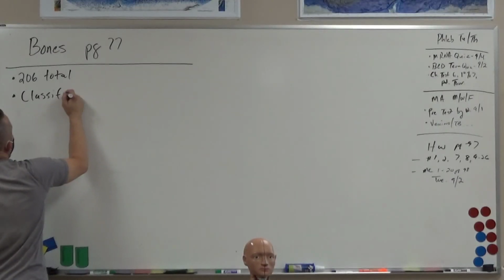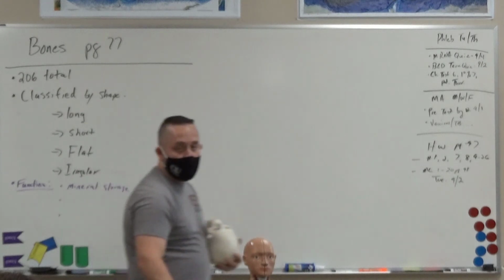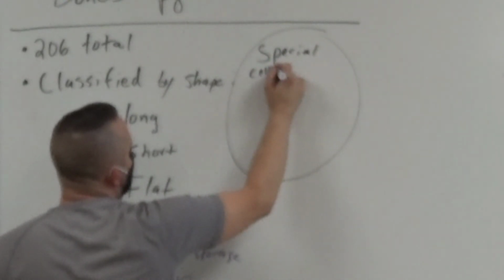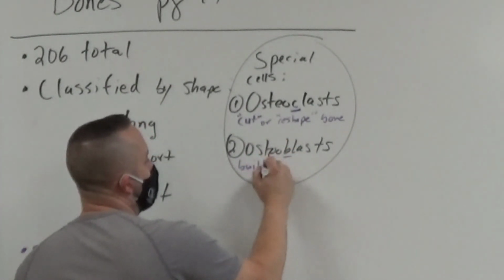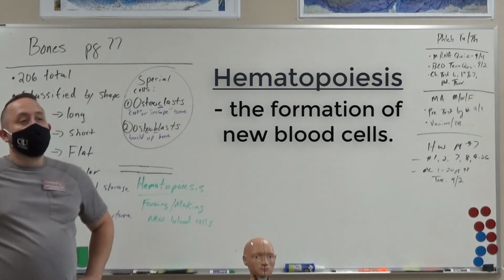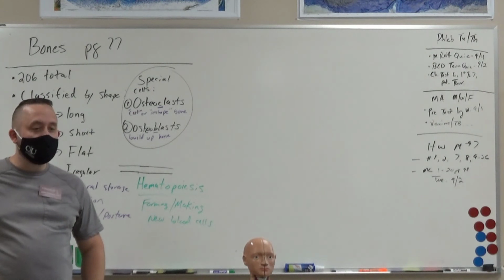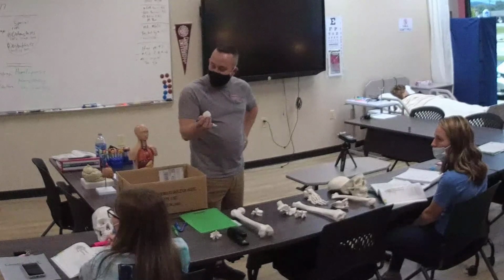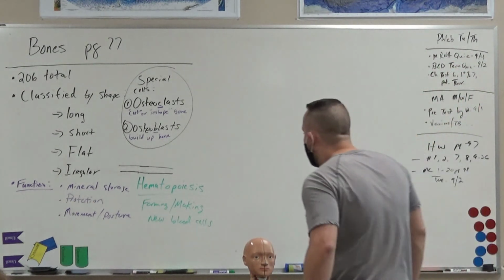Phleb Ch.6p3 - 8.26.2021